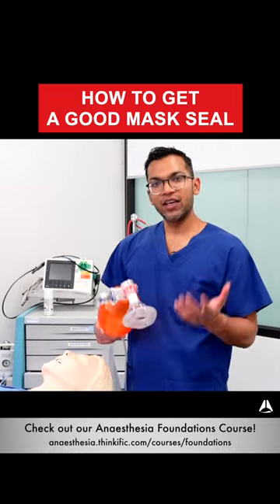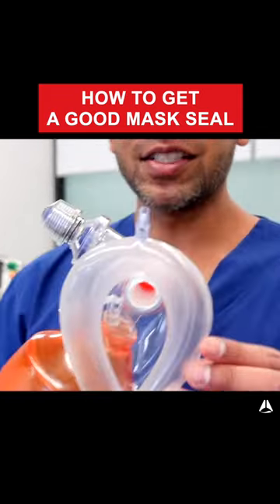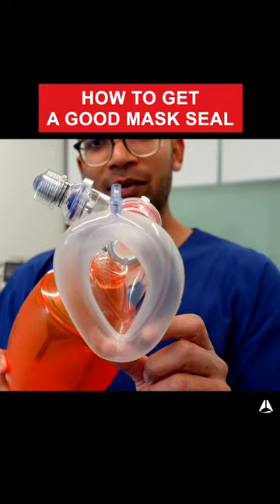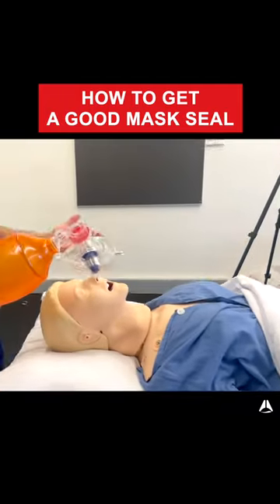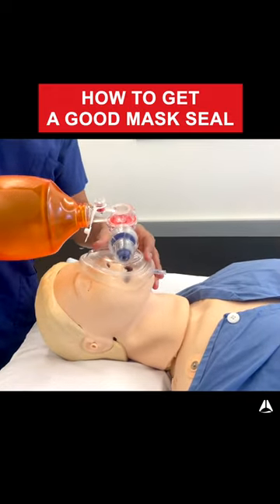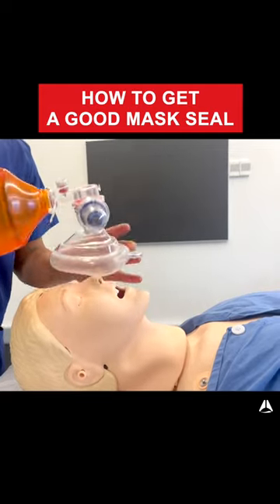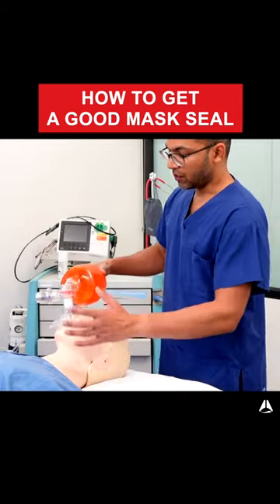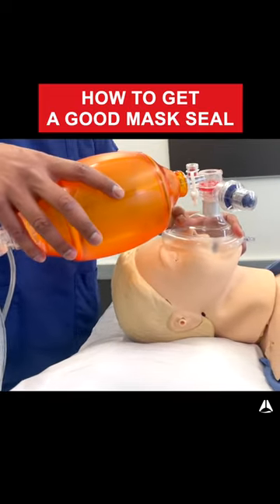How to Get a Good Mask Seal